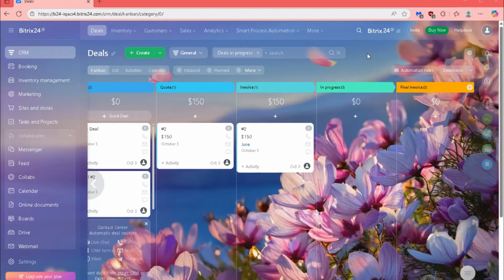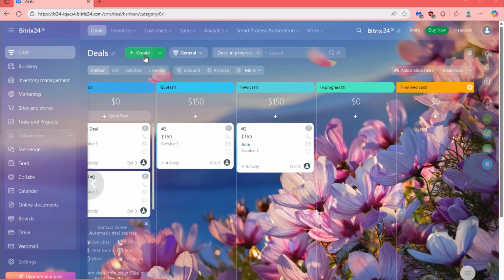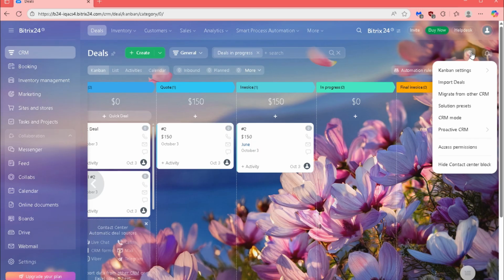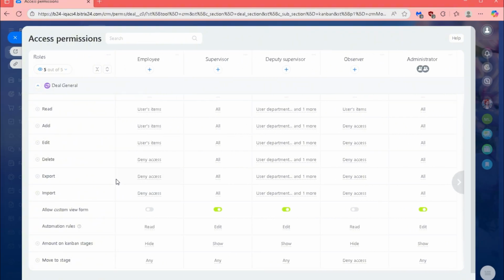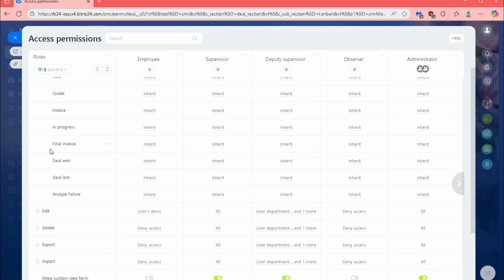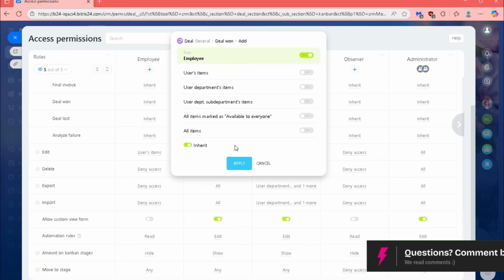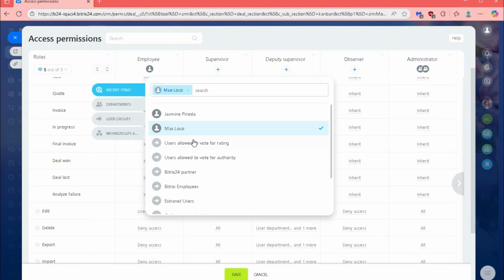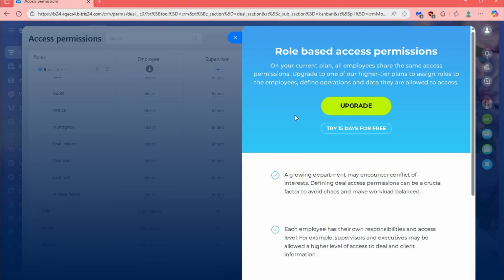How to SET UP DEAL PERMISSIONS in Bitrix24 (Step by Step)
Learn how to set up deal permissions in Bitrix24 to control who can view or edit specific deals and ensure secure team collaboration. Please consider liking the video and letting us know if you have any comments, ideas or questions, we really appreciate any feedback! We have plenty of other tutorials on our channel so come and see if we can help you with anything else :)